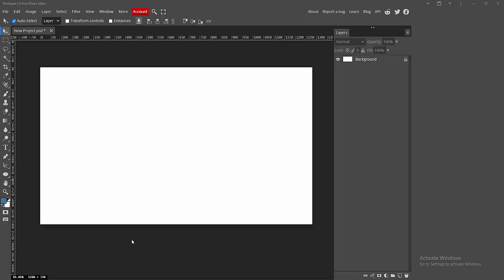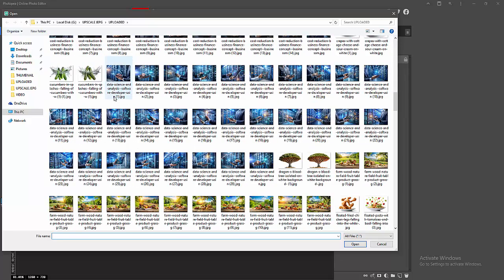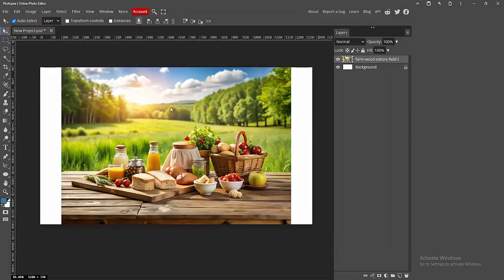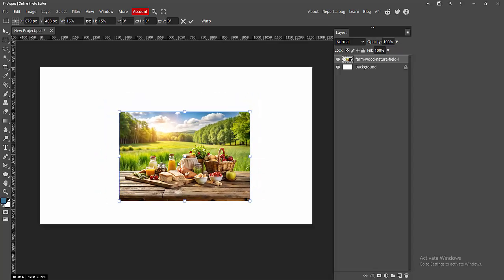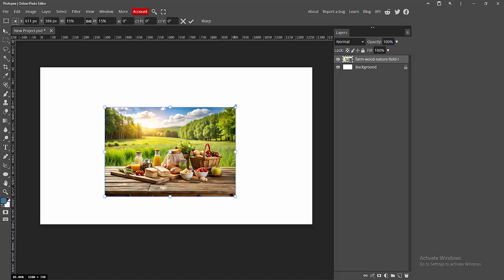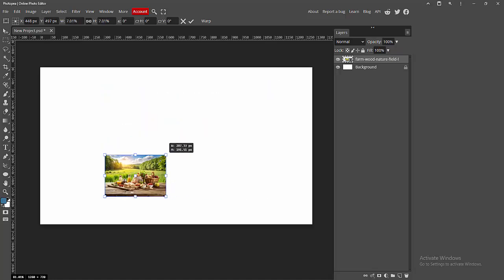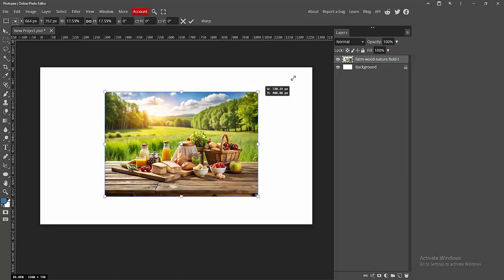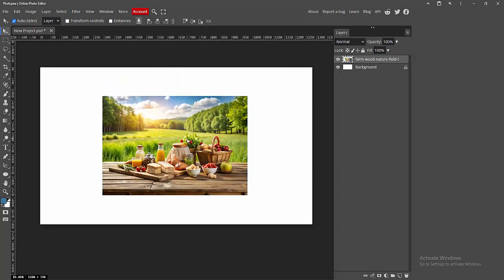How to resize image without changing aspect ratio Photopea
Assalamu Walaikum,
In this video I will show you, How to resize image without changing aspect ratio Photopea.  Let's get started.